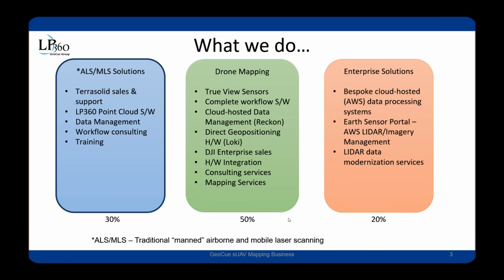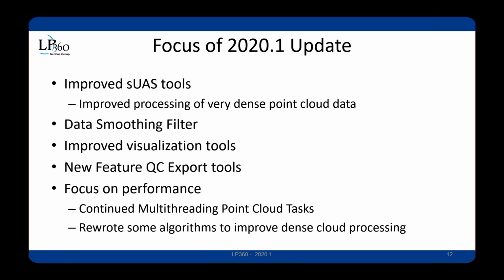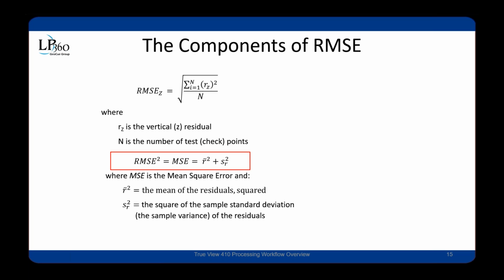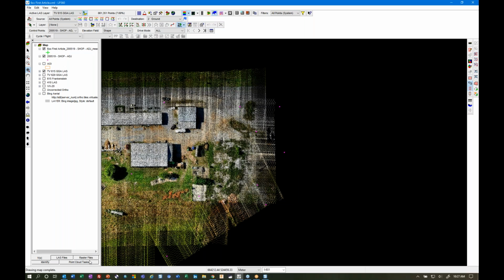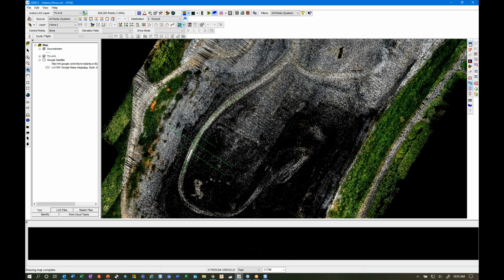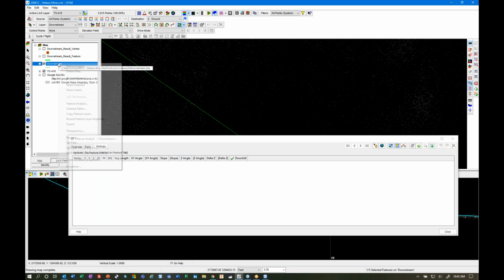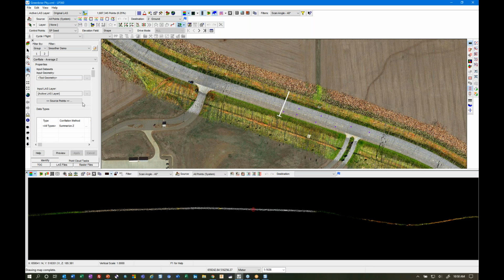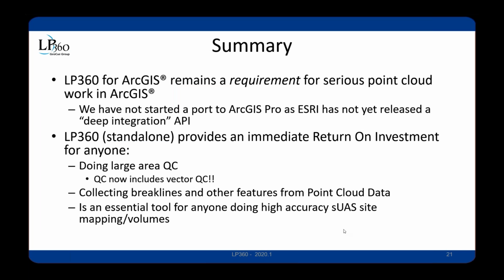LP360 | What's New in LP360 2020.1?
GeoCue’s LP360 is one of the world's most powerful desktop tool sets for LIDAR/Imagery point cloud processing. We just released the latest set of enhancements in our 2020.1 version.  In this webinar we will provide an overview of the new functions as well as demonstrations of some of the more interesting additions:

• New tools for debiasing LIDAR data
• A data smoothing Point Cloud Task for reducing noise in point clouds, particularly those from noisy drone laser scanners
• New visualization modes for an improved data classification experience
• Export of Feature Analyst QC results

Please join us to see how these new tools can improve your productivity.